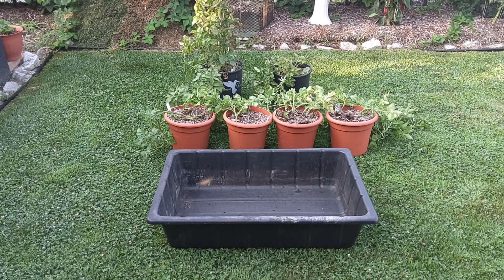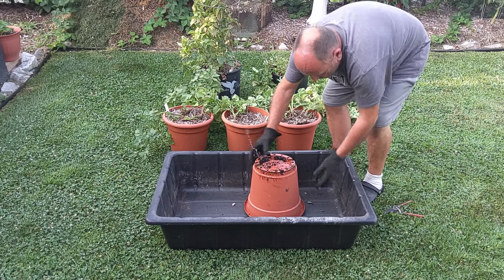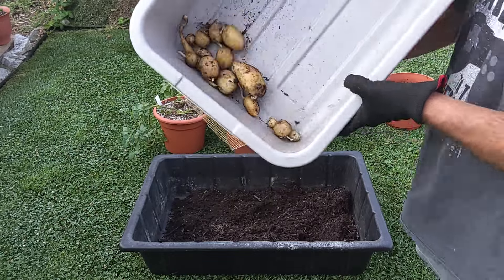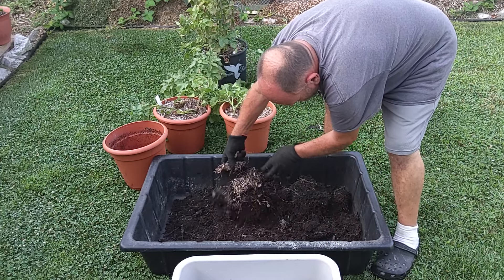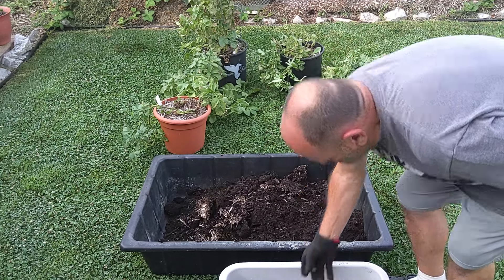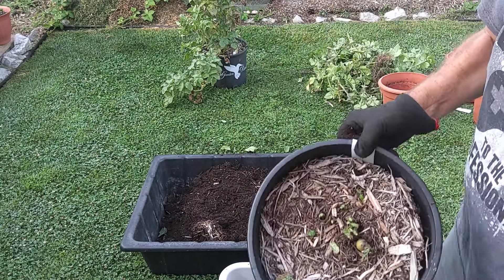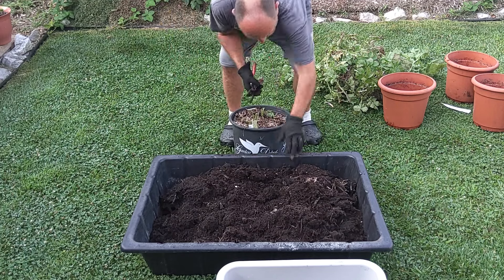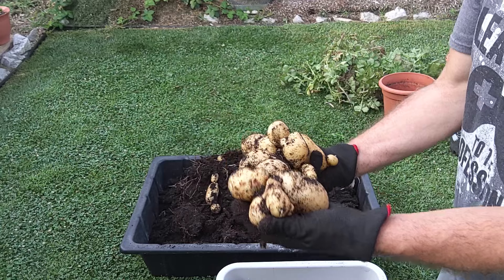Great potato harvest from 2 gallon flower pots 7/23/24 🌿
Morning, it's July 23rd, and today we're harvesting our baby Dutch yellow potatoes grown in small containers. These potatoes were originally bought from the market, and we've managed to cultivate them successfully in 2-3 gallon pots. Join us as we dig into the soil and see the fruits of our labor. We'll share tips on container gardening and growing supermarket potatoes.

Timestamps:
0:00 - Introduction
0:05 - Overview of Potato Plants and Containers
0:14 - Planting and Growing Conditions
1:39 - Harvesting First Container
3:27 - Harvesting Second Container
6:03 - Harvesting Third Container
9:22 - Harvesting Fourth Container
11:17 - Harvesting Fifth Container
12:08 - Harvesting Sixth Container
14:00 - Final Thoughts and Tips on Container Gardening

Prayer:
🙏 Dear Lord, we thank you for the bountiful harvest of our baby Dutch yellow potatoes. Please continue to bless our garden and guide us in nurturing these plants. Amen. 🙏

Harvesting Baby Dutch Yellow Potatoes From 2 Gallon Flower Pots 7/23/24